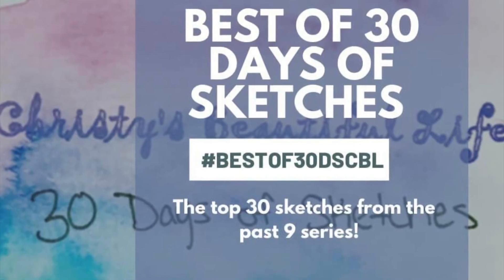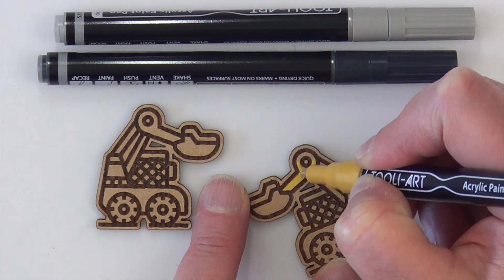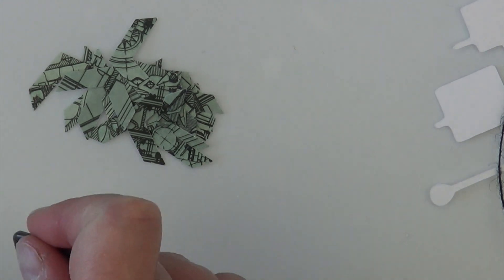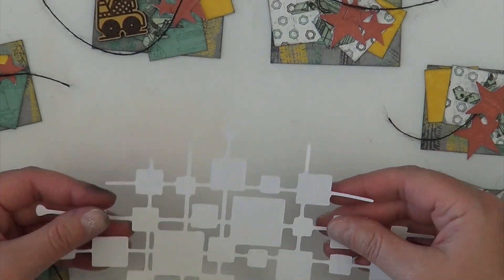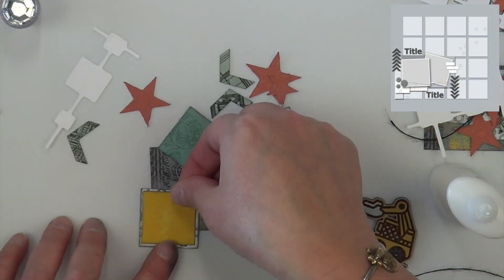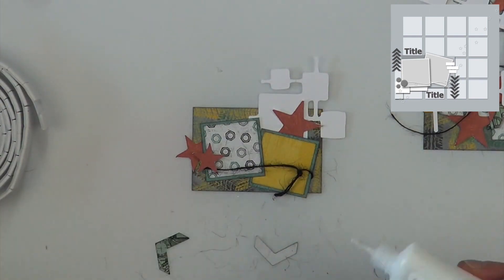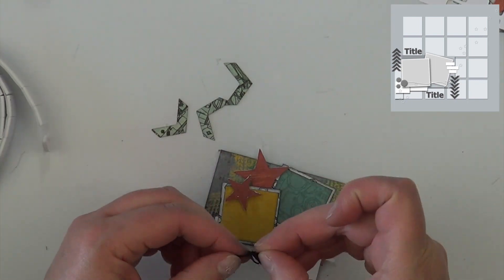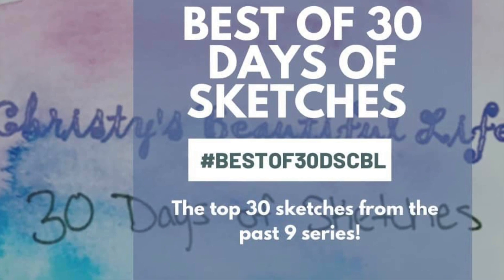bestof30dscbl - Skidsteer Embellishments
Joining @ChristysBeautifulLife for Round 10 of 30 Days of Sketches.  For this round, Christy picked the best sketches from the previous 9 rounds.